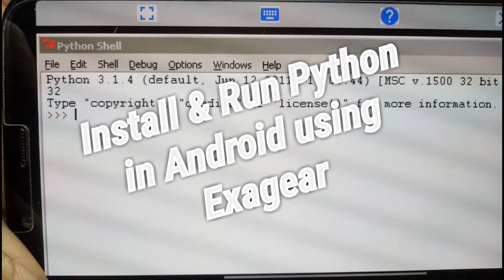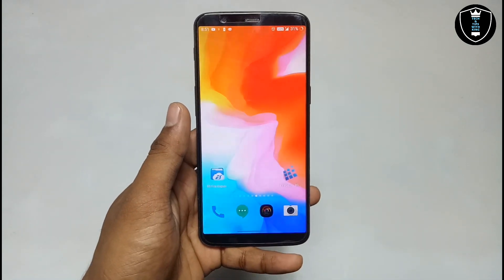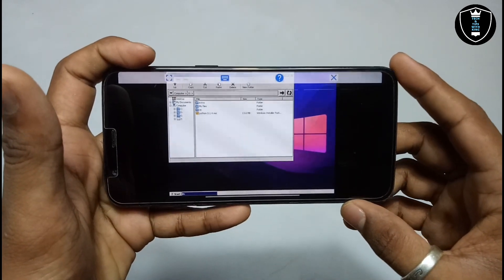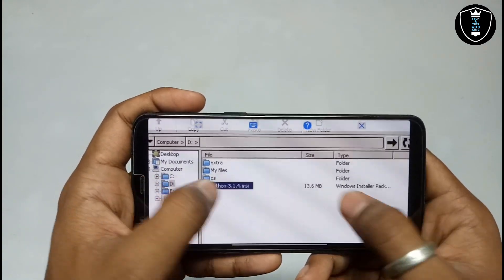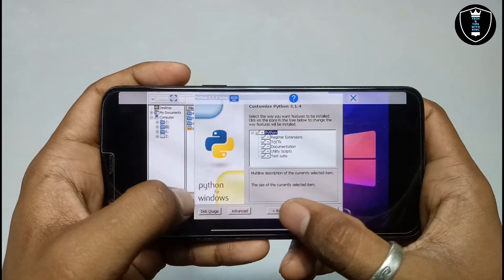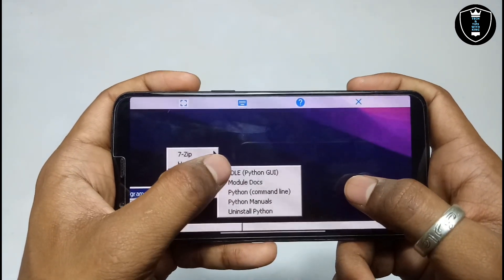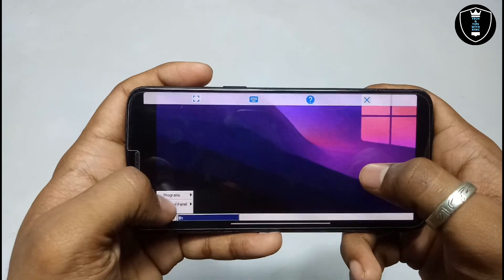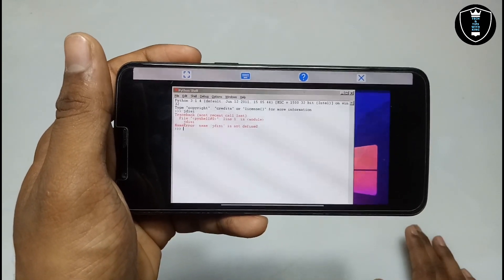Install & Run Python Software in Android Phone Using Exagear Windows Emulator | PC software in Phone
How to install & Run Python Software in Android phone Using Exagear windows emulator application. Python is a Programming language software lot of people use it. so i decided to show how we can run it on Android phone.